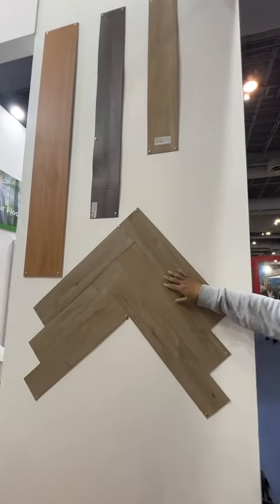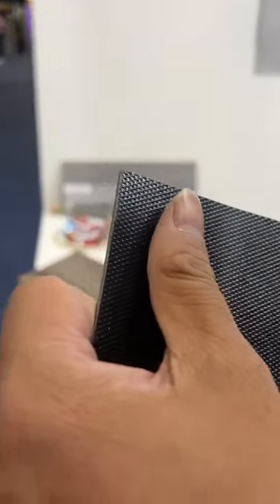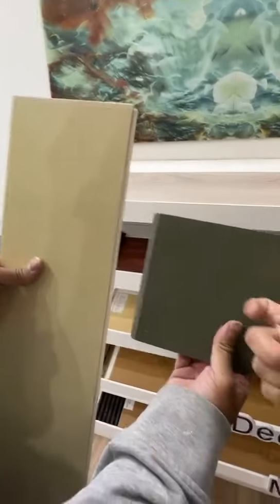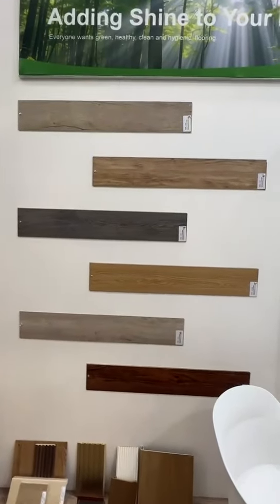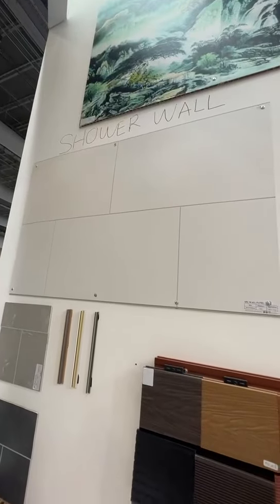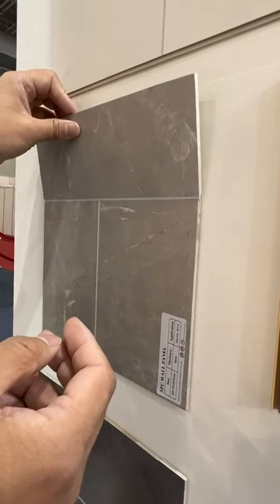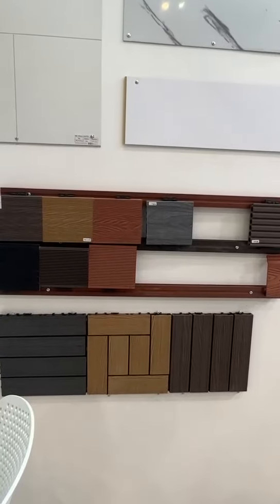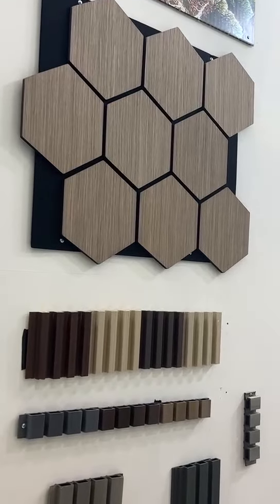Introduction of our Vinyl Flooring, Wall Panels, and Outdoor Products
We are attending the 2024 EXPO CIHAC building materials exhibition in Mexico to introduce our products to you.